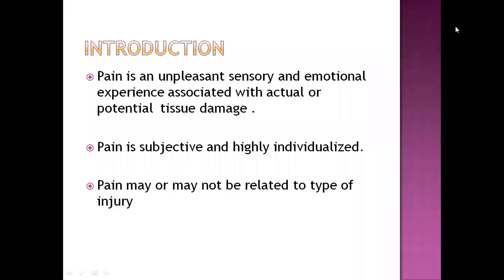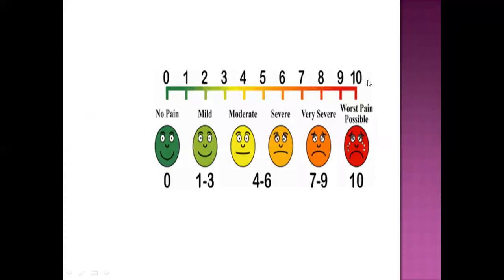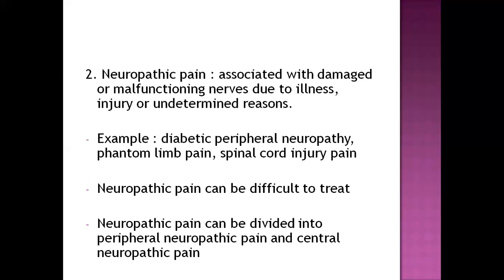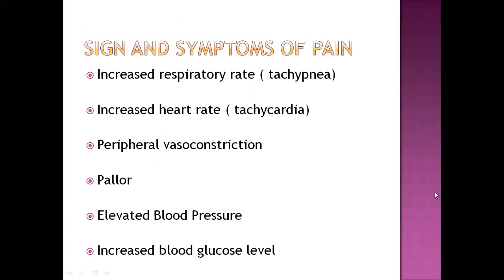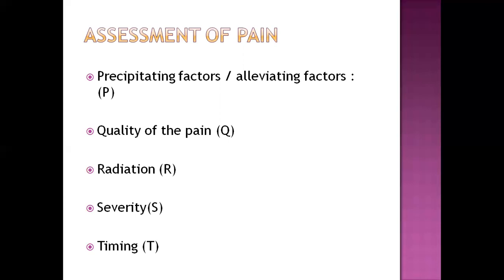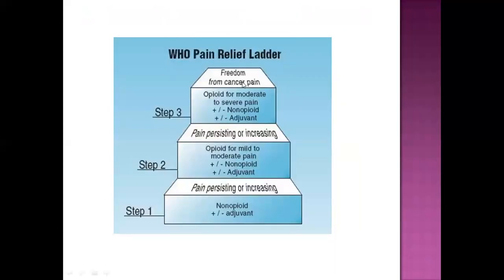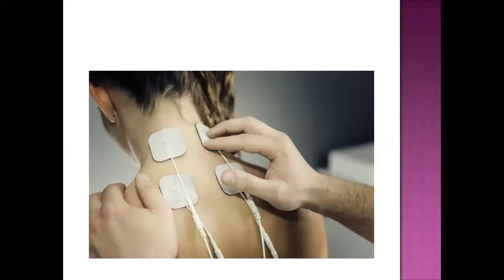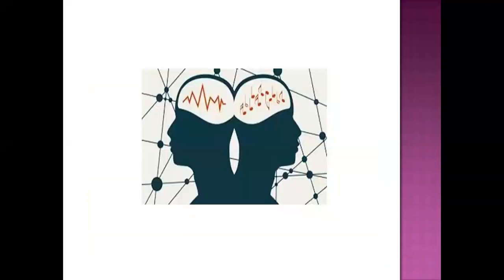PAIN AND ITS MANAGEMENT / MEDICAL SURGICAL NURSING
hello everyone. this video is about pain, its features and management. it can be useful for nursing students of any level. any doubts can be dropped in the comment box. thank you